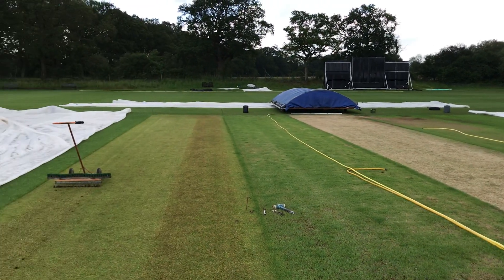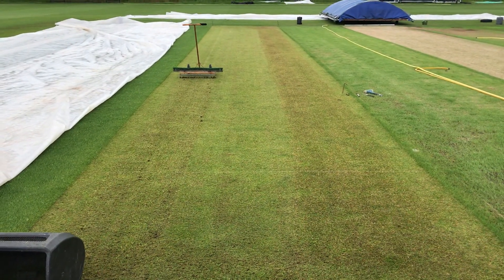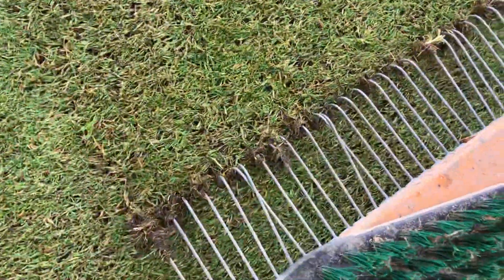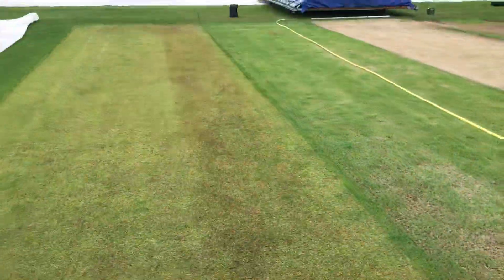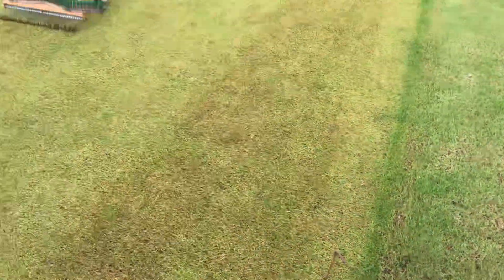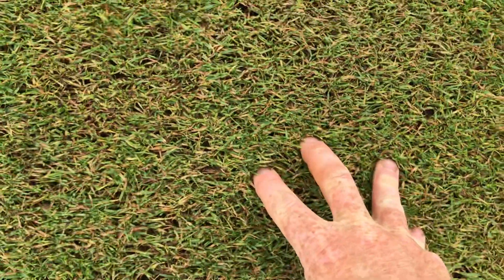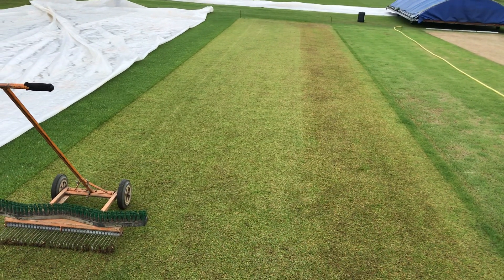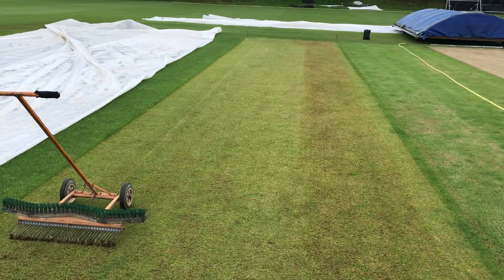How to Cut Out a Cricket Pitch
How to cut out a cricket pitch/wicket from initial identification of the pitch to be cut out, cutting, thinning and watering are all mentioned in this video .

For more resources on pitch preparation check this out

Also not sure what TurfCareBlog is all about , then check out our home page -